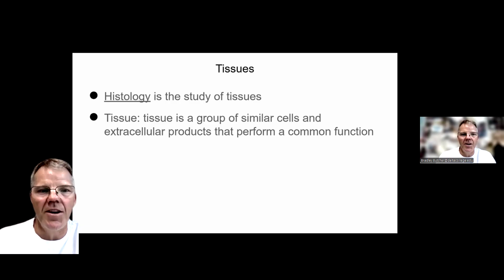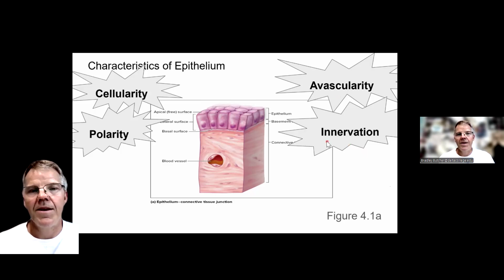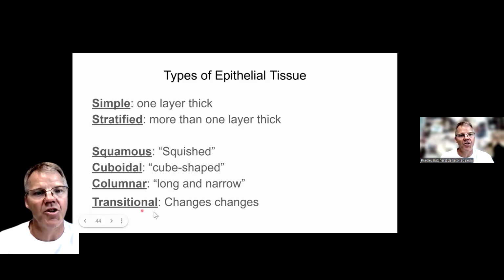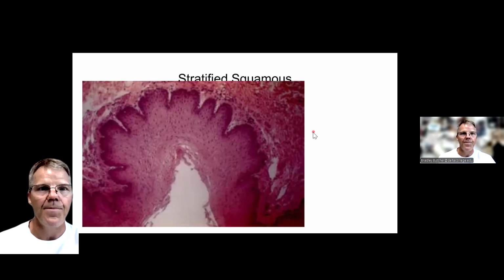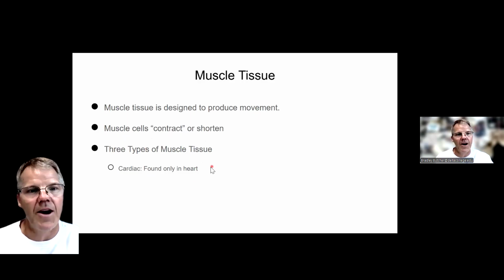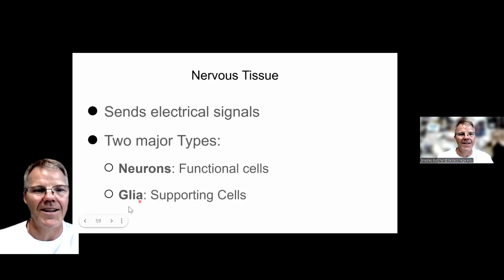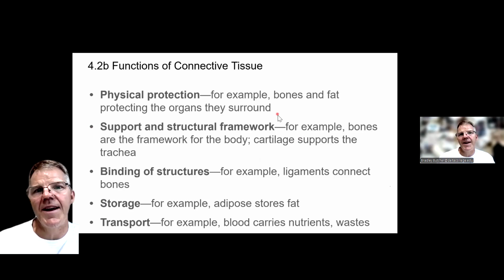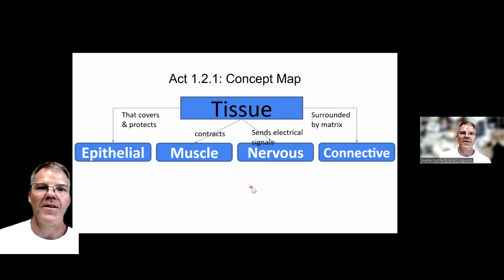Biol 31 Lc 4 Tissues & Histology